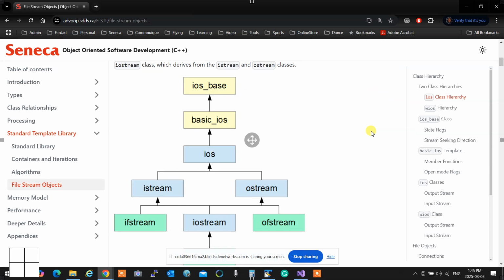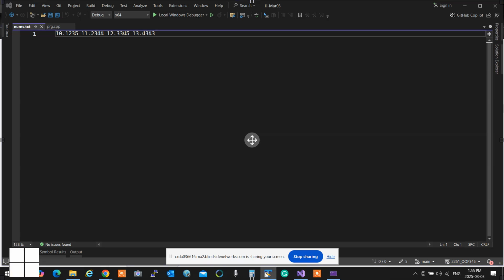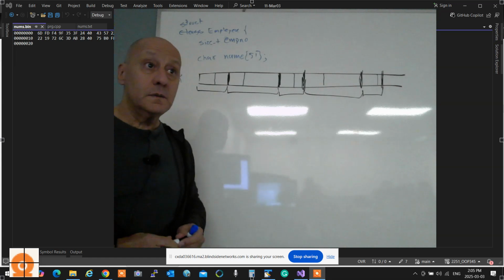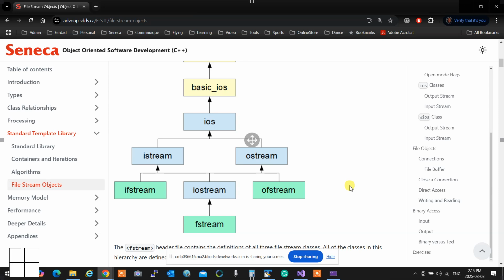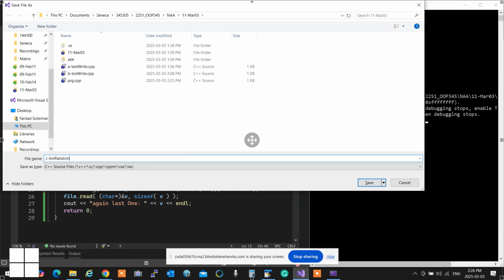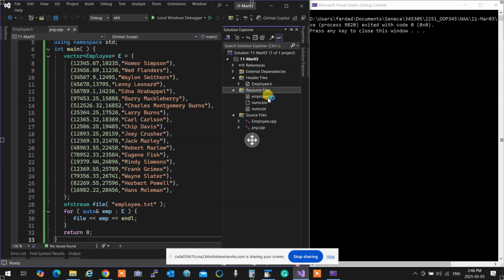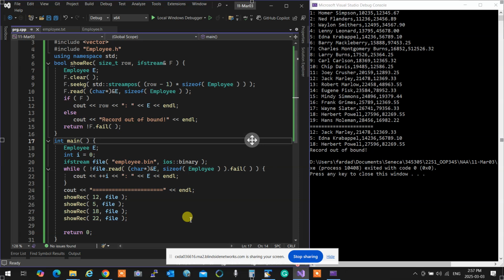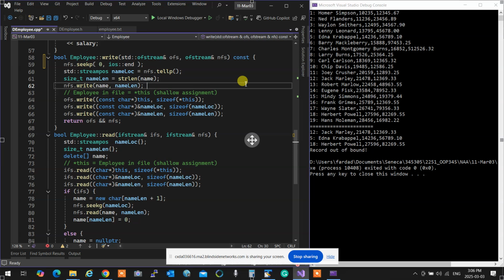11 - Mar11 - OOP345NAA - 2251 - Files